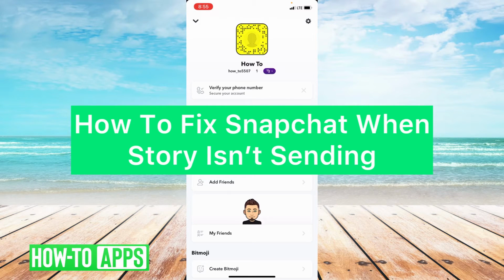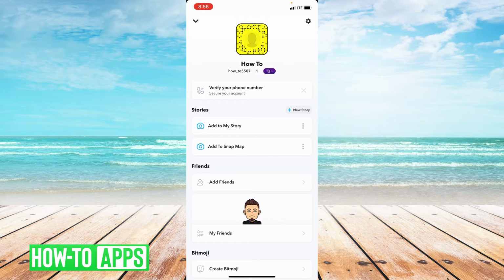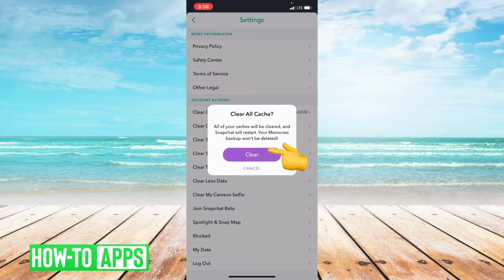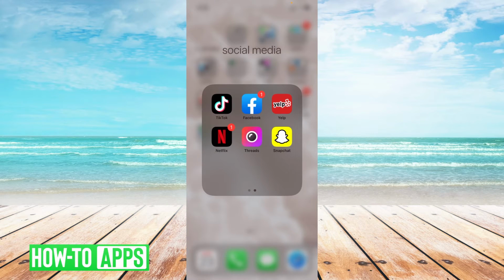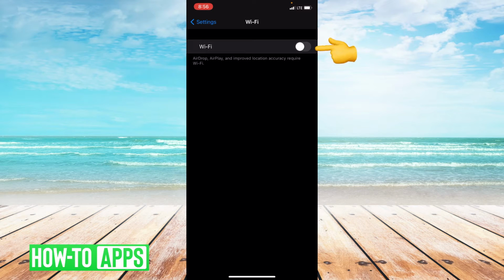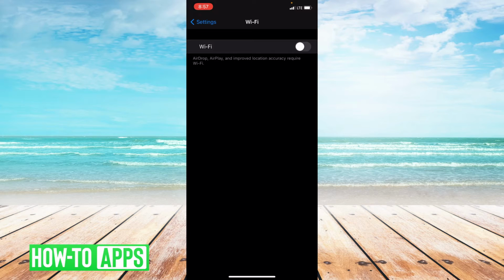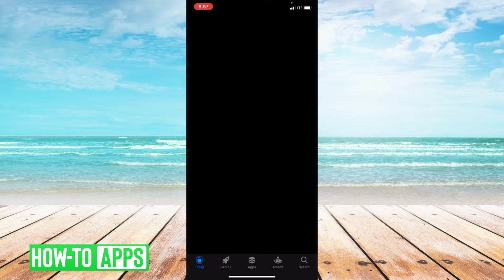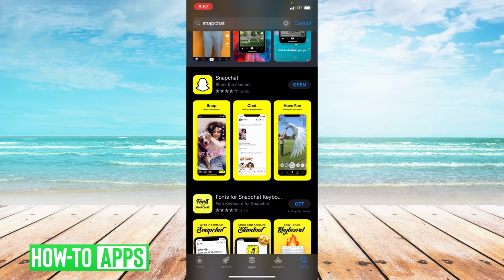How To Fix Snapchat Story Not Working / Sending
We've got a lot of complaints that people's Snapchat story is not working or not sending properly. If you find that the Snapchat story isn't sending to friends or connections or you try to view a story and it's not loading or showing properly you can follow these steps. We will clear your Snapchat cache just in case that has caused a bug, but we'll also want to check your internet connection as well as offload the app to make sure we get you a fresh new install of Snapchat without any bugs. If Snapchat isn't loading views on your story you may also want to disable your WiFi or check your internet download speed to make sure you have a fast connection.